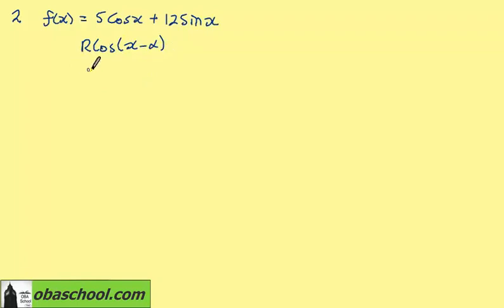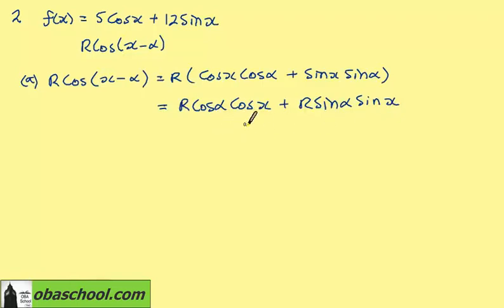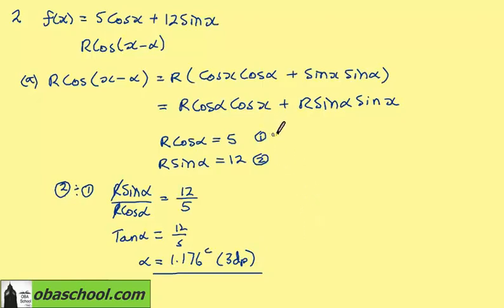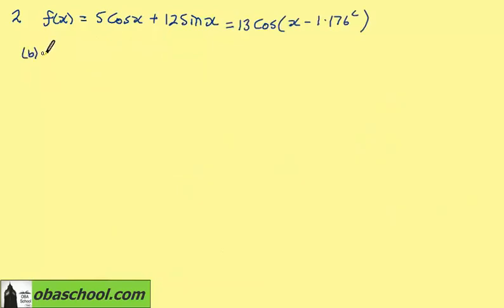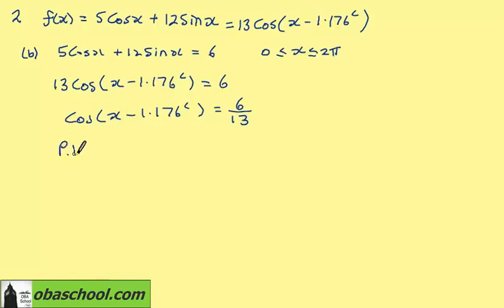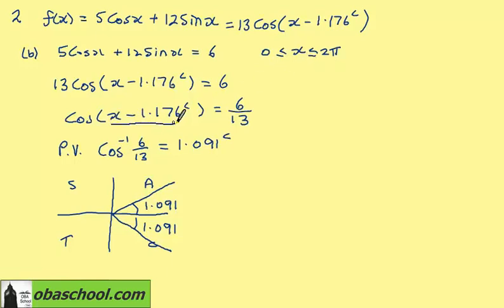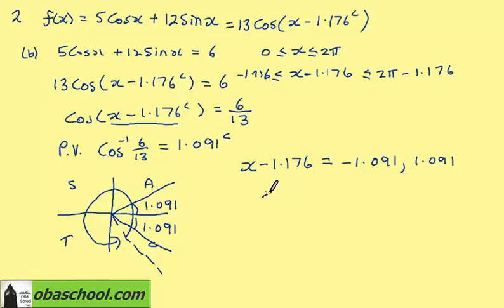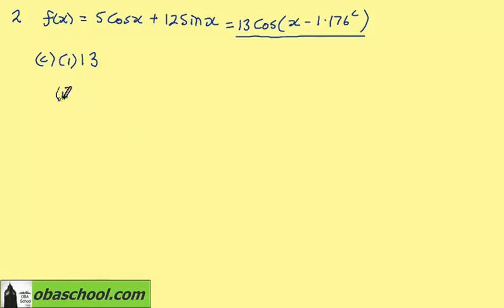Solving trigonometric equations Past Papers Questions S08C3Q2